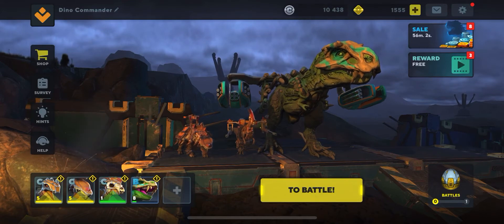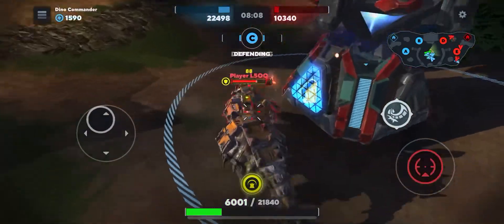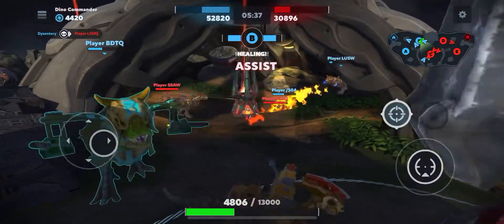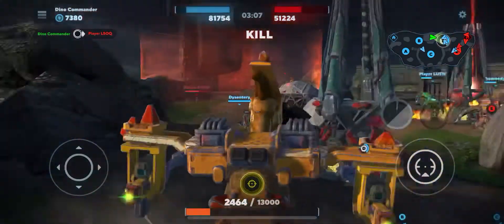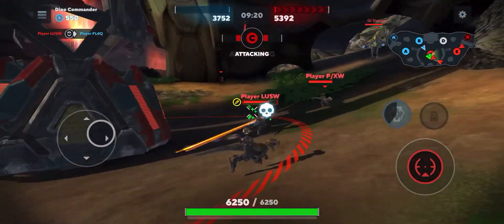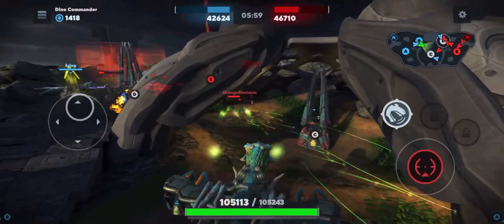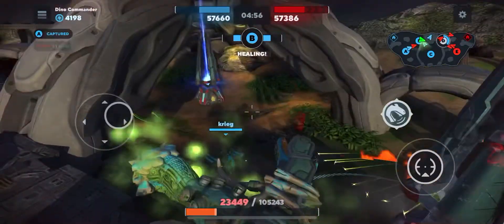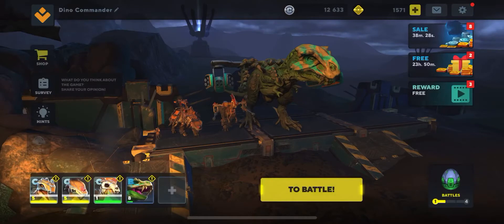Everyone has a Scorcher and Mantis so quickly!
Hello everybody, today I witnessed many people who were able to spawn in their Scorcher and Mantis’s into the battle so quickly that I would have only been on my second Dino. Were these players just very skilled or has the price of spawning in a small red gone down?